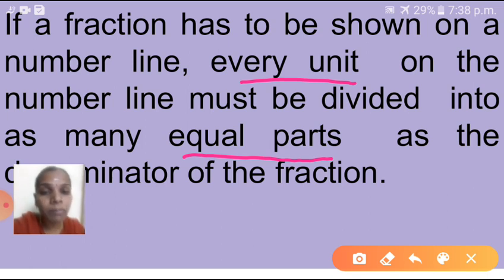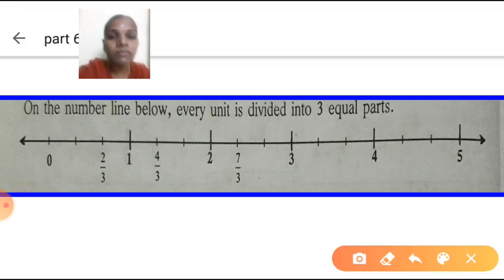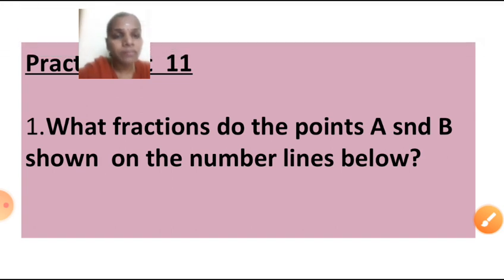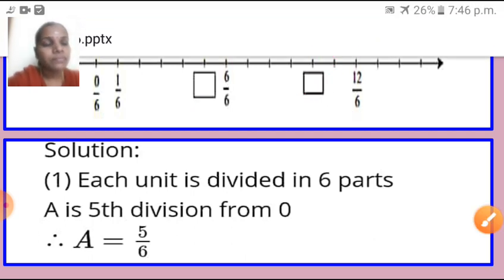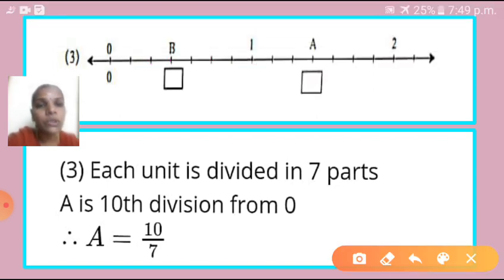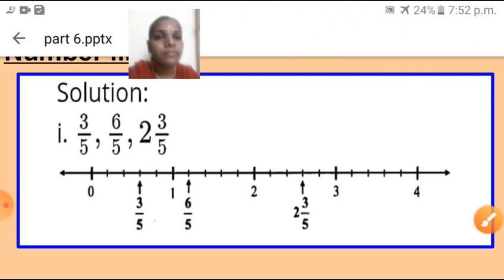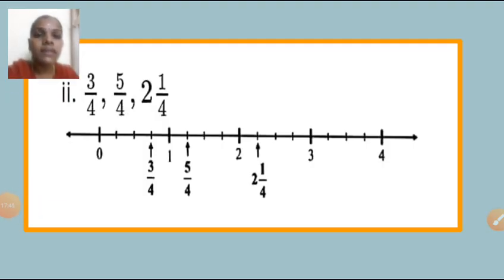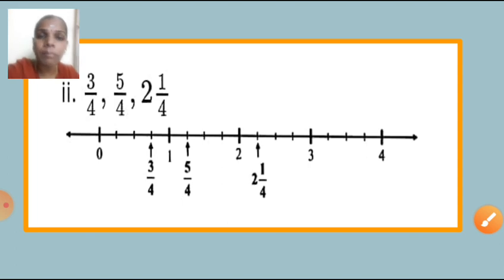class_6_maths_chapter_no_4_operations_on_fractions_part_8_6th_july_2020